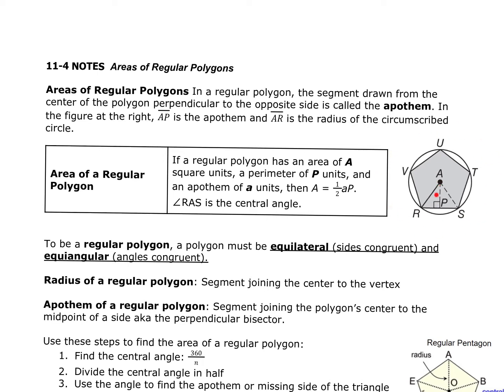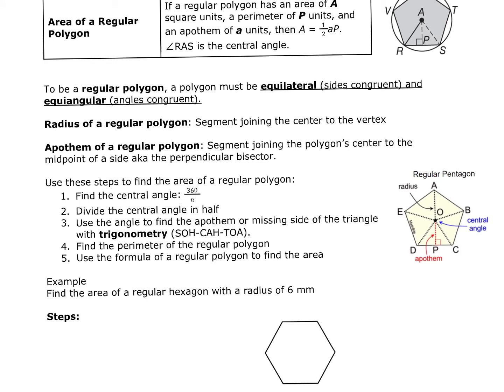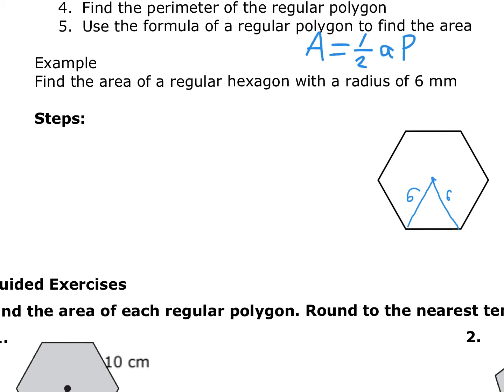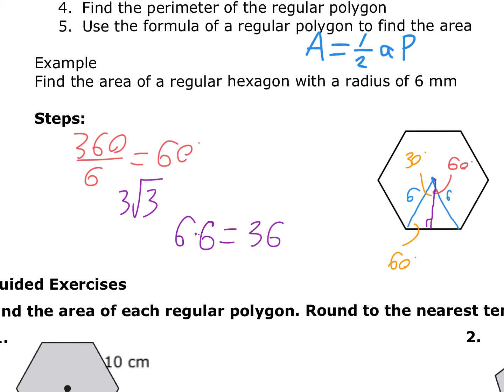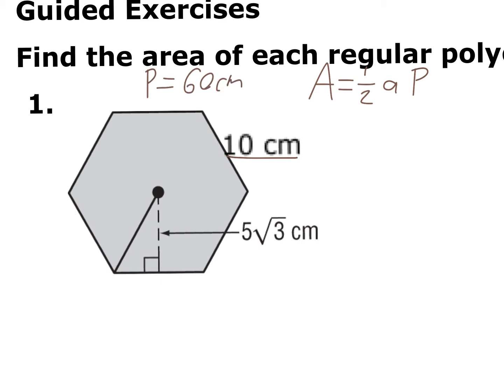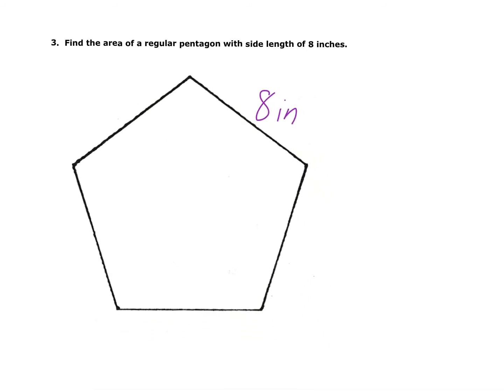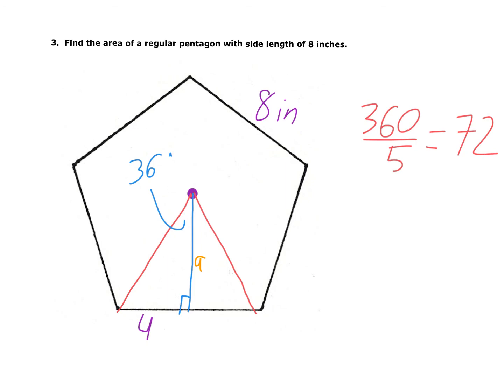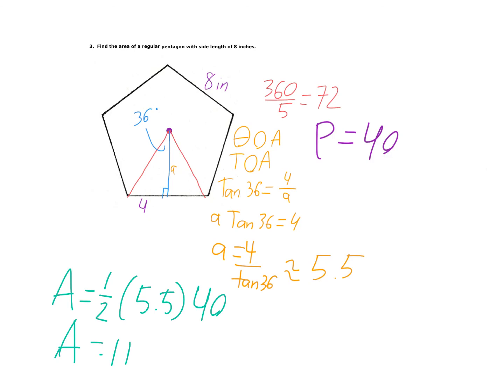11-4 NOTES Areas of Regular Polygons